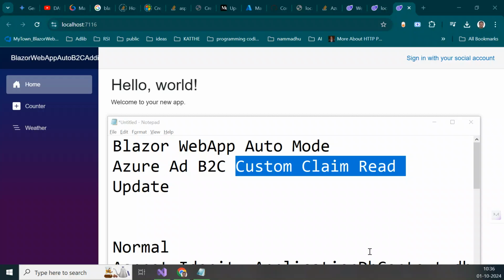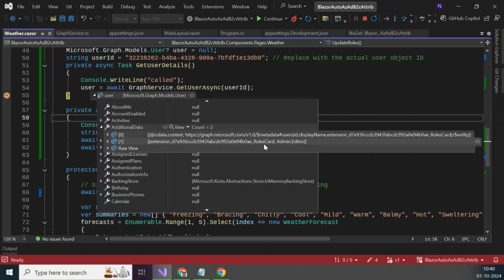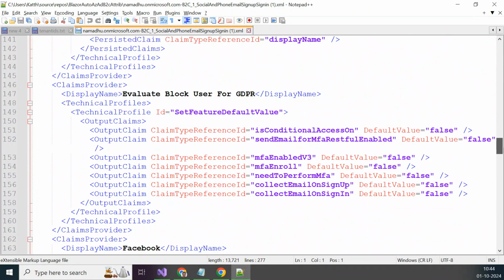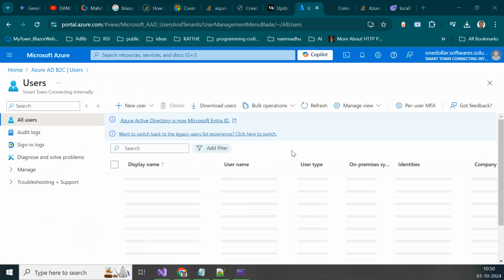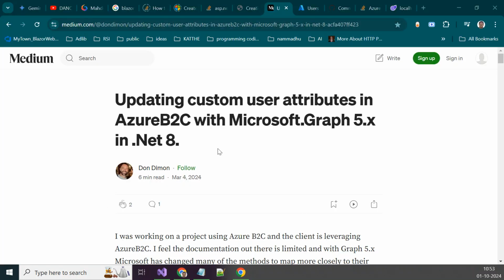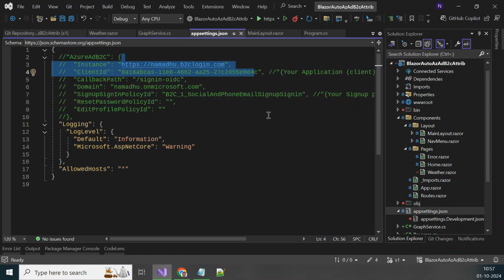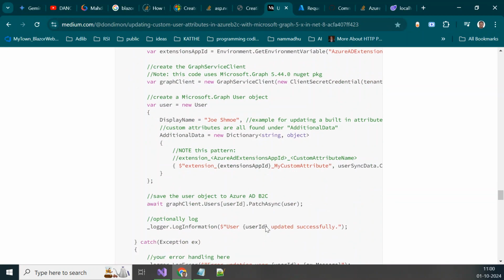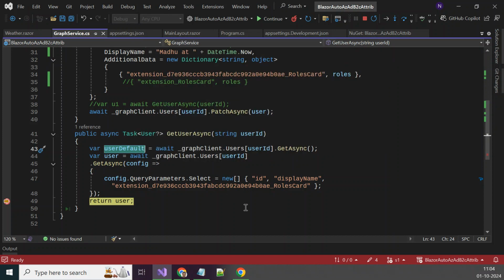Azure AD B2C Custom Claim Attribute Role Updation